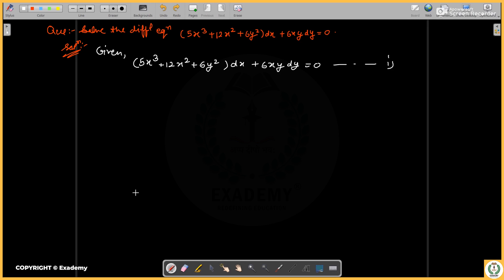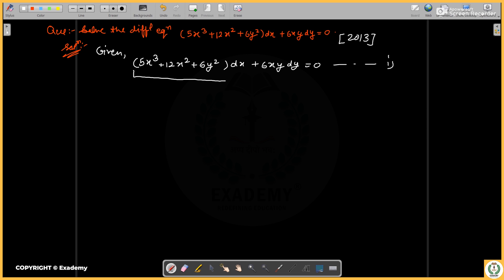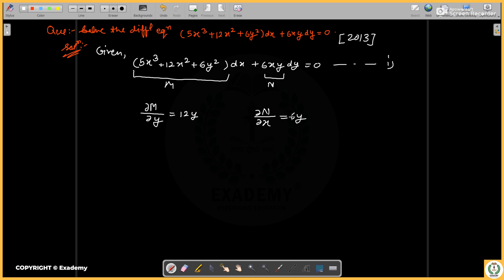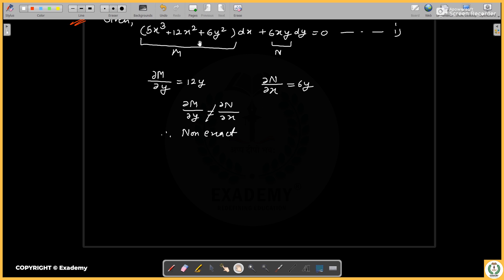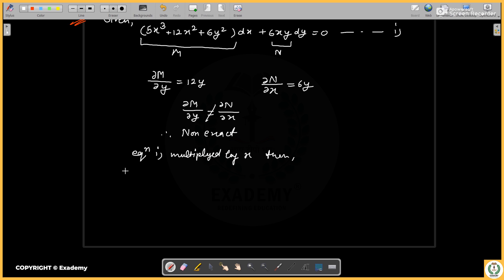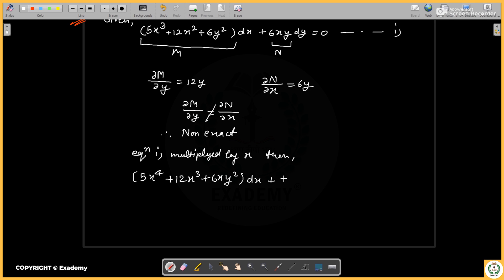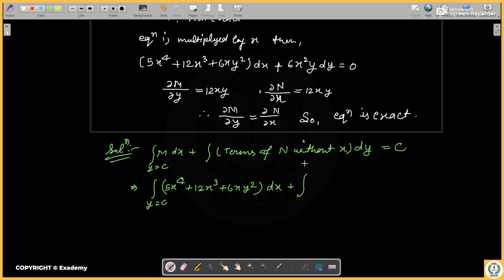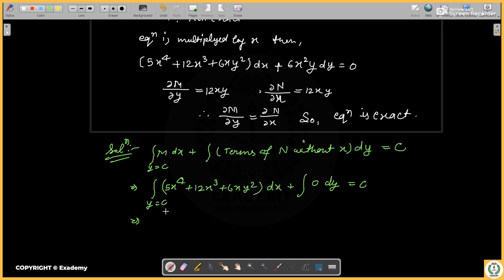UPSC Mathematics Optional | PYQ Series | Ordinary Differential Equations - Lecture 7